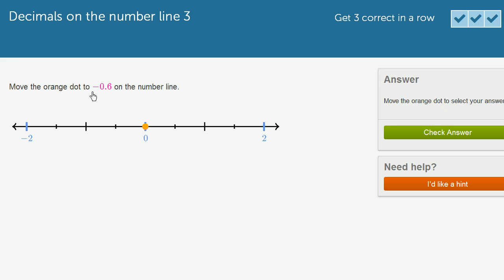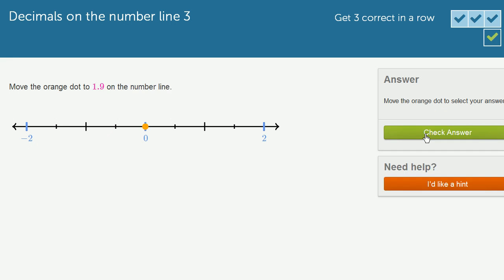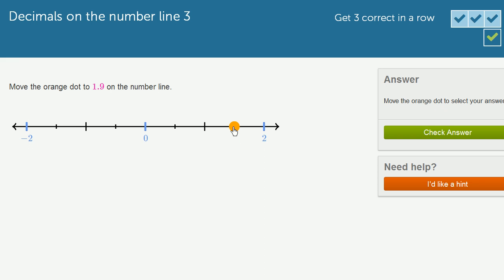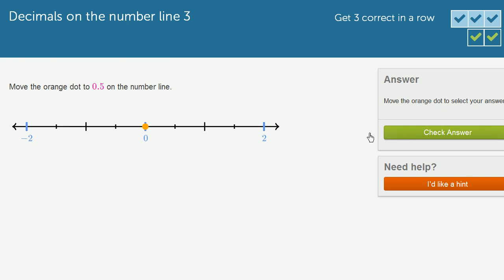Placing positive and negative decimals on a number line | Pre-Algebra | Khan Academy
Courses on Khan Academy are always 100% free. Start practicing—and saving your progress—now

These example exercises require us to interpret a number line in order to locate where our positive and negative decimals should be placed.